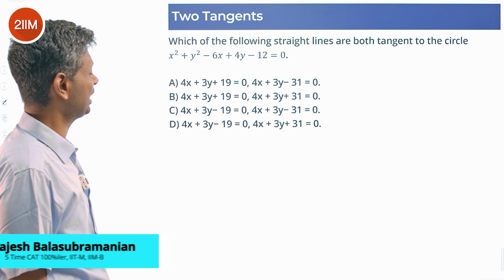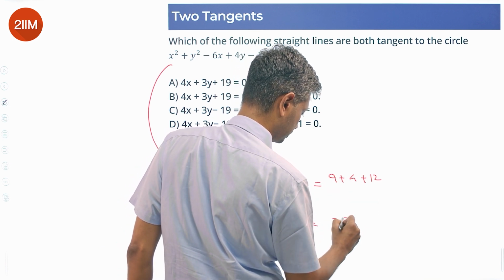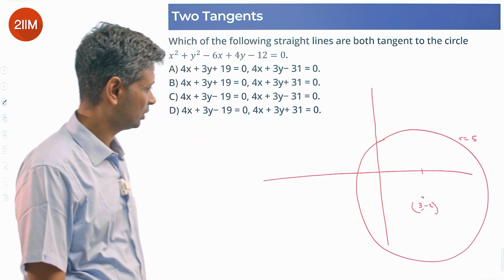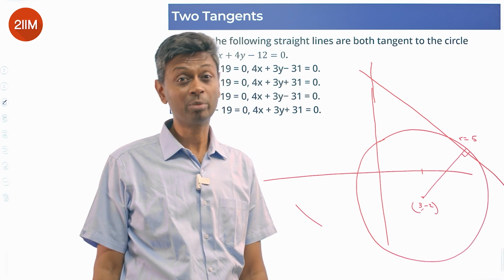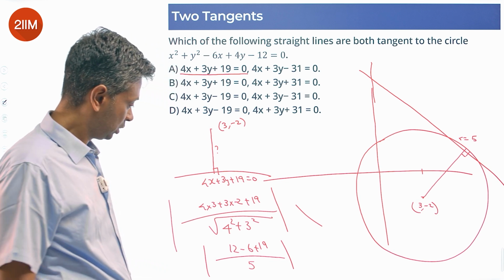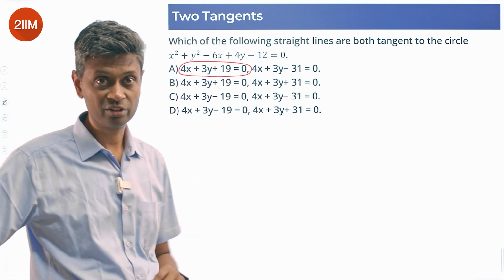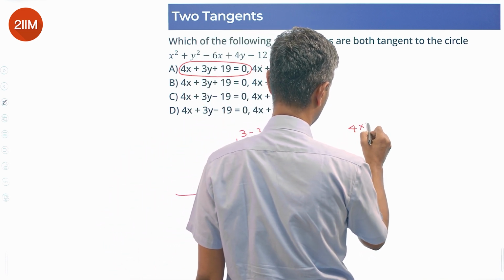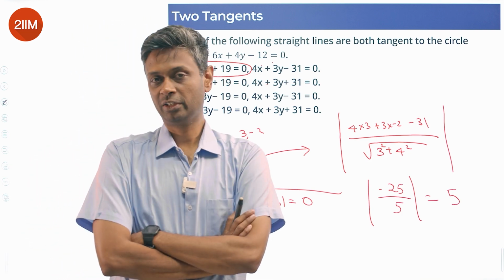Must-Do IPMAT Indore 2023 Quant Questions | Tangents Solved | 2IIM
Which of the following straight lines are both tangent to the circle x2+y2−6x+4y−12=0